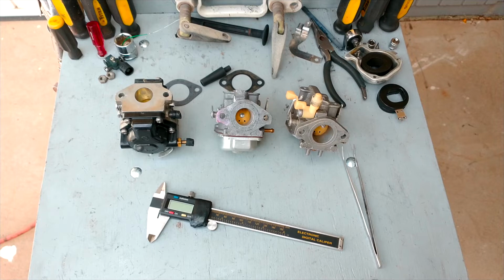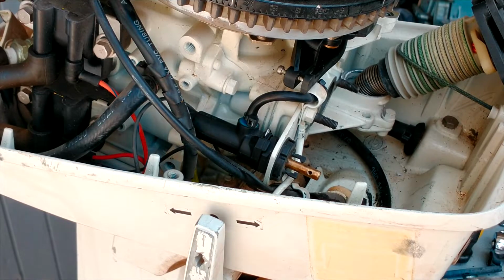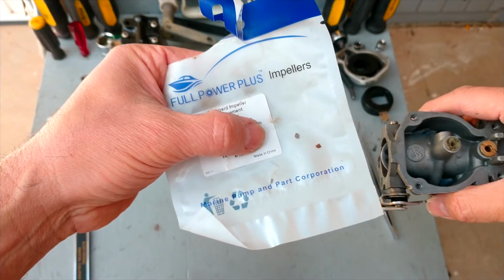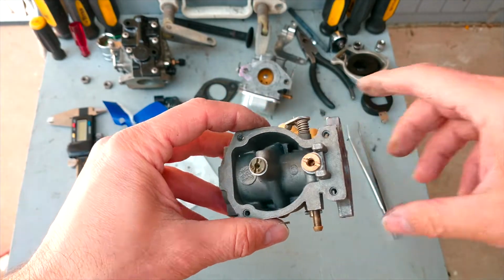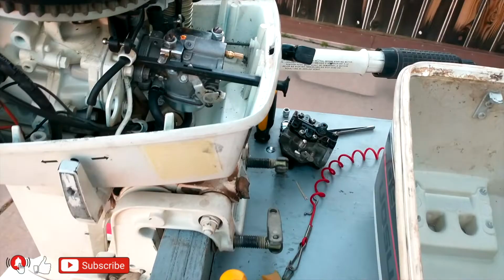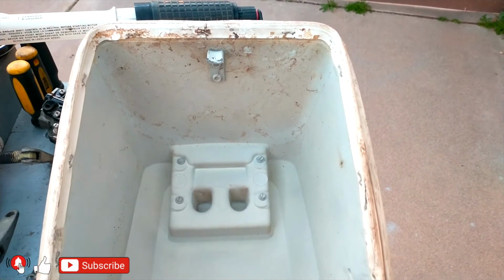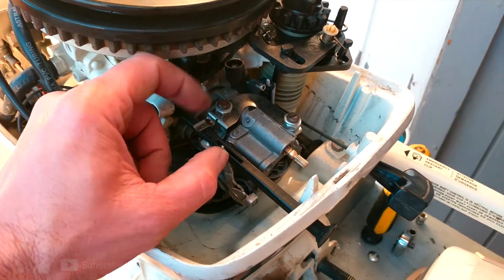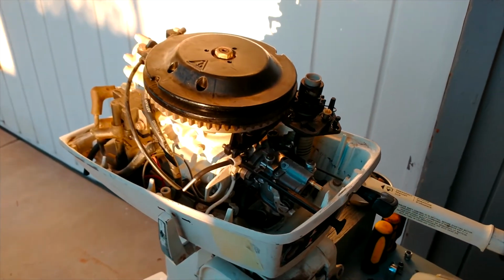HOW TO CONVERT 6HP JOHNSON / EVINRUDE TO 8HP +++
ENGLISH - OUTBOARD MOTORS HISTORY - MERCURY OUTBOARDS   EPISODE - 8  ttps://youtu.be/tO7pEe4y9EY

This video is made for people with no experience to be able to service their outboard motor in the easiest way.

2 stroke,
двутактов двигател,
двутактов двигател за лодка,
Outboard motor repair,
Riparimi i motorit jashtë,
Արտաքին շարժիչի վերանորոգում,
Xarici mühərrik təmiri,
Kanpoko motorren konponketa,
Рамонт падвесных матораў,
Popravka vanbrodskih motora,
Ремонт на извънбордов мотор,
Reparació de motors fora borda,
舷外机维修,
Riparazione di u mutore fora di bordu,
Popravak vanbrodskog motora,
Oprava přívěsného motoru,
Reparation af påhængsmotor,
Buitenboordmotor reparatie,
Päramootori remont,
Pag-aayos ng outboard engine,
Perämoottorin korjaus,
Réparation de moteur hors-bord,
Outboard motor reparaasje,
გარე ძრავის შეკეთება,
Reparatur von Außenbordmotoren,
Επισκευή εξωλέμβιου κινητήρα,
Reparasyon motè deyò,
Hoʻoponopono ʻenekini waho,
जहाज़ के बाहर इंजन की मरम्मत,
Outboard cav kho,
Külső motor javítás,
Viðgerð utanborðsvélar,
Perbaikan mesin tempel,
Deisiú inneall lasmuigh,
Riparazione del motore fuoribordo,
船外機の修理,
ಔಟ್ಬೋರ್ಡ್ ಎಂಜಿನ್ ದುರಸ್ತಿ,
Борттық қозғалтқышты жөндеу,
ការជួសជុលម៉ាស៊ីនខាងក្រៅ,
Gusana moteri yo hanze,
선외 엔진 수리,
Борттун моторун ремонттоо,
ການສ້ອມແປງເຄື່ອງຈັກນອກ,
Maiae filius engine reparatione,
Piekarināmo dzinēju remonts,
Užbortinio variklio remontas,
Outboard Motor Reparatur,
Поправка на надворешен мотор,
Fanamboarana maotera ivelany,
Pembaikan enjin sangkut,
ഔട്ട്ബോർഡ് എഞ്ചിൻ നന്നാക്കൽ,
Tiswija ta' magni outboard,
Te whakatika miihini o waho,
आउटबोर्ड इंजिन दुरुस्ती,
Reparasjon av påhengsmotor,
Naprawa silnika zaburtowego,
Reparação de motor de popa,
ਆਊਟਬੋਰਡ ਇੰਜਣ ਦੀ ਮੁਰੰਮਤ,
Reparatie motor exterior,
Ремонт подвесного двигателя,
Toe faaleleia afi afi,
Càradh einnsean outboard,
Поправка ванбродског мотора,
Tokiso ea enjene ea kantle,
Outboard injini kugadzirisa,
පිටත එන්ජින් අළුත්වැඩියා කිරීම,
Oprava prívesného motora,
Popravilo izvenkrmnega motorja,
Reparación de motores fuera de borda,
perbaikan mesin Outboard,
Ukarabati wa injini ya nje,
Reparation av utombordsmotor,
Таъмири муҳаррики берунӣ,
வெளிப்புற இயந்திர பழுது,

funilaria,
Boat engine,
Outboard motor tune up,

Outboard motor bad fuel pump,
How to check fuel flow on outboard,
What to do if the outboard motor quit running,
Outboard Motor shuts off,
Stalling or dying outboard motor,
Outboard Fuel System Problems,
Diagnosing an Outboard,
Why Does My Outboard Keep Stalling,
Why Outboards Run Out of Fuel,
How to Fix an Outboard Boat Fuel System,
Why Does Outboard Die After A Few Minutes,
How To Fix An Outboard ,
Outboard Engine Won't Stay Running,
Fuel Pump Failure Stalling,
Boat motor stopped suddenly,
Outboard motor stops suddenly,
Outboard motor fuel problems,
Outboard motor fuel filter,
What to do if the outboard motor stops working,
What to do if the motor dies on trip,
What to do when engine dies,
Boat dead in the water,
What Should I Do When My Marine Engine Stalls,
What if your boat stalls in the middle of a lake,
Извънбордов двигател за лодка,
извънбордов двигател еверут 9.9,
Boat engine,
0388685  FUEL PUMP,
0397845 FUEL PUMP,
0388683 FUEL PUMP,
0391667 FUEL PUMP,
0388684 FUEL PUMP,
0386833 FUEL PUMP,
0381815 FUEL PUMP,
0394259 FUEL PUMP,
0397444 FUEL PUMP,
0394789 FUEL PUMP,
0395090 FUEL PUMP,
0397275 FUEL PUMP,
0312634 GASKET CAP TO PUMP,
0331363 GASKET CAP TO PUMP,
0338876 GASKET CAP TO PUMP,
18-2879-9 GASKET CAP TO PUMP,
0312629 Fuel Pump Cap,
0329972 Fuel Pump Cap,

Johnson 9.9HP and 15HP outboard motor tune up,
Evinrude 9.9HP and 15HP outboard motor tune up,
What would cause an outboard motor to lose power?
Why is my boat running sluggish?
Why is my boat not going as fast as it should?
What is a common problem with outboard motors?
What is the average life of an outboard motor?
What is the most reliable outboard motor brand?
Can you increase horsepower on a outboard motor?
How can I make my HP outboard faster?
2 STROKE OUTBOARD BETTER PERFORMANCE MORE POWER,
How To Increase Horsepower,
How to Make Your Boat Go Faster?
How to increase horsepower to boat motor?
How to increase horsepower to Mercury outboard motor?
15HP Johnson Evinrude carburetor 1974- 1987,
outboard motor review,